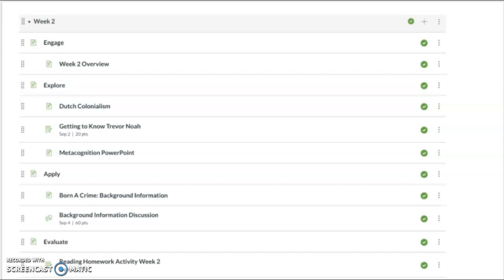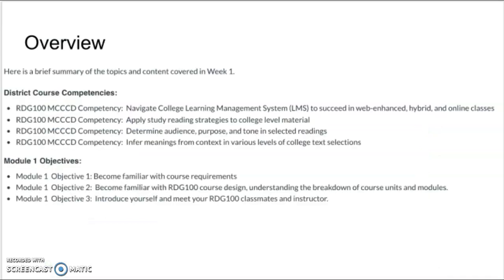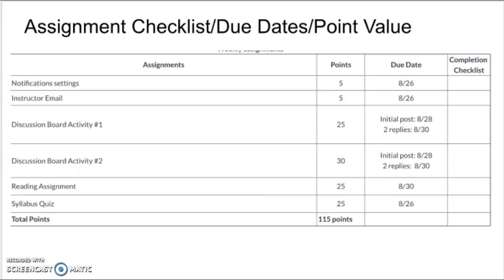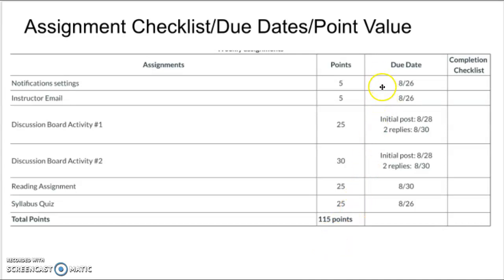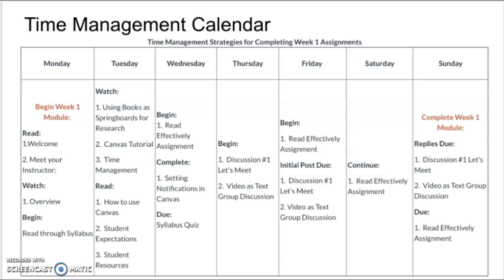RDG100 Weekly Overview/Time Management